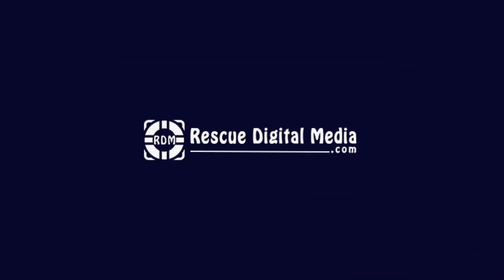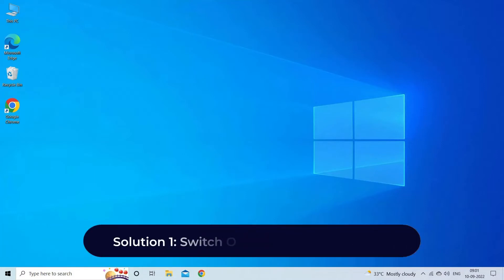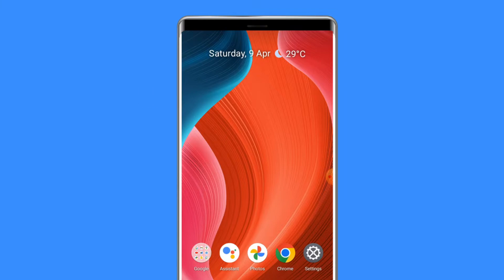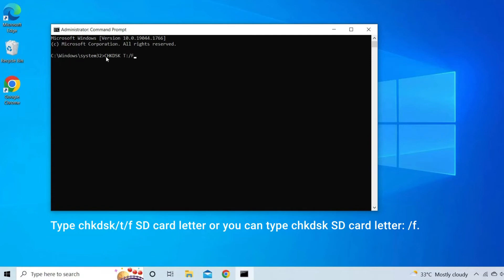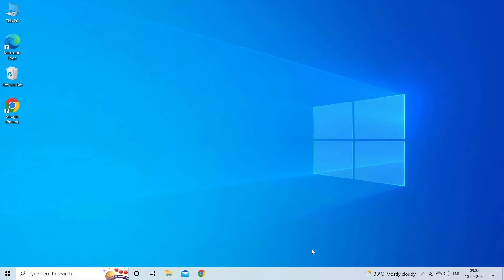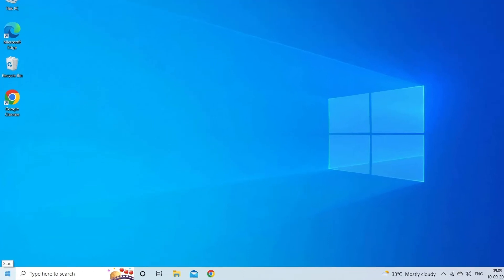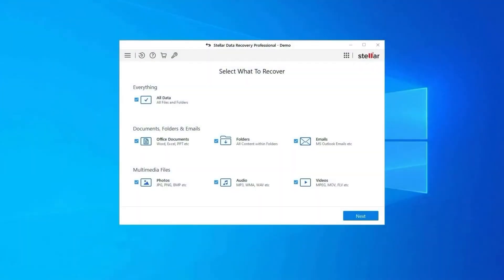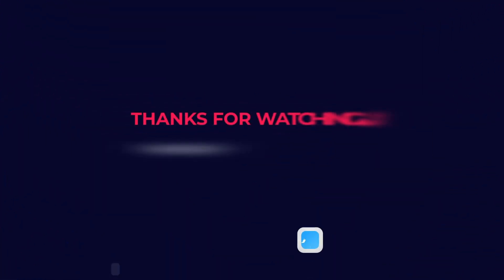Fix “SD Card is Blank or Has Unsupported Filesystem” Error | Working Solutions| Rescue Digital Media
In case lost any of your SD card data during the process, you can try the best and trustworthy SD Card Data Recovery Tool.
and download this best tool.

Also, watch our new YouTube video to know how to fix “blank SD card or has unsupported filesystem“ error.

Key moments in the video:

00:00 - Intro
00:22 - Causes
00:44 - Solution 1: Switch OFF Or Reboot the Device
01:17 - Solution 2: Pull Out the SD Card and Re-Insert It
01:35 - Solution 3: Apply CHKDSK to Solve The Error
02:42 - Solution 4: Check For Hidden Files On Memory Card
03:25- Solution 5: Format Blank Or Unsupported SD Card

04:11- "SD Card Data Recovery Tool"